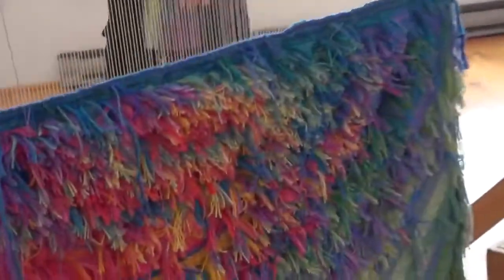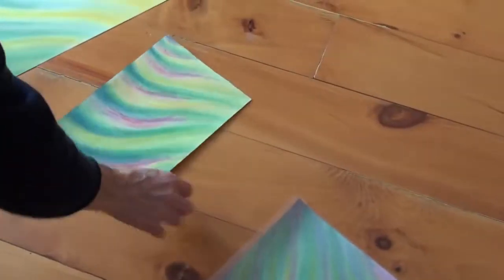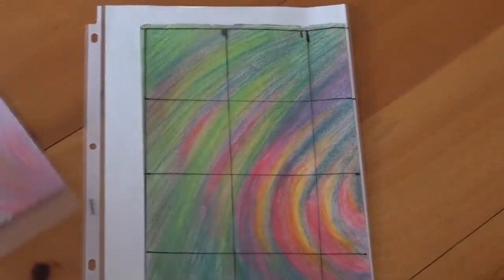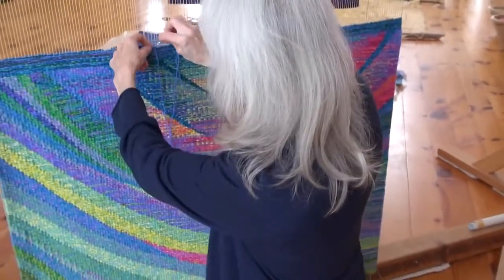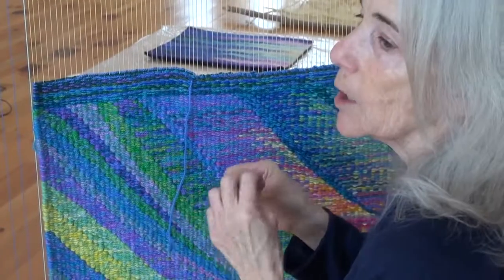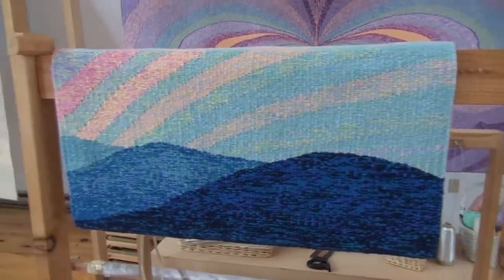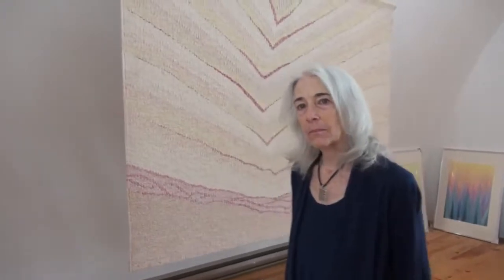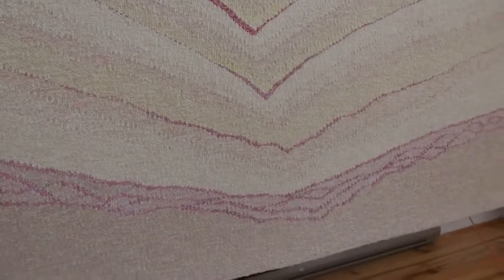1 Thoma Ewen Tapestry Artist 1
Thoma Ewen is a Canadian tapestry artist who has been designing and weaving tapestries for more than 40 years. She has exhibited, taught tapestry workshops, and given conference presentations nationally and internationally, and her tapestries are found in public and residential collections. Thoma is artistic director of Moon Rain Centre located in the Gatineau Hills north of Ottawa, the capital of Canada. Moon Rain Centre is an innovative leader in community tapestry weaving projects and artists-in-the-schools projects directing The Vision Weave Project, and is a founding partner of La Triennale Internationale des Arts Textiles en Outaouais , an international textile arts symposium.

Thoma is author of The Living Tapestry Workbook, ) a beginners guide to designing and weaving tapestry, which is now available in French as La Tapisserie Vivante. Her inspirational approach to weaving tapestry communicates the ancient indigenous belief that weaving is a sacred path.

Videographer Liana Voia spent a day at Moon Rain Centre in March 2013, in conversation with Thoma Ewen, to create these four  videos that document her work in tapestry, her approach and ideas.